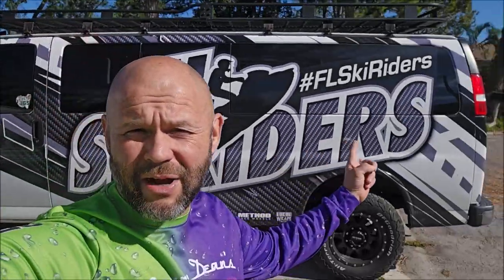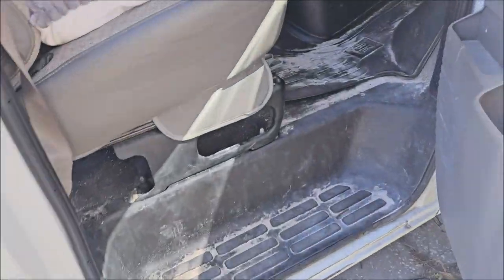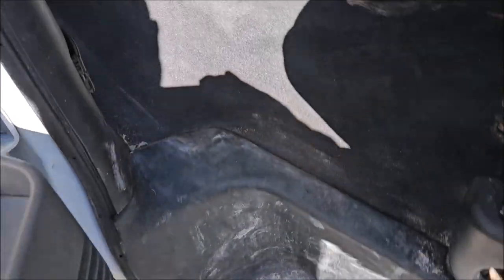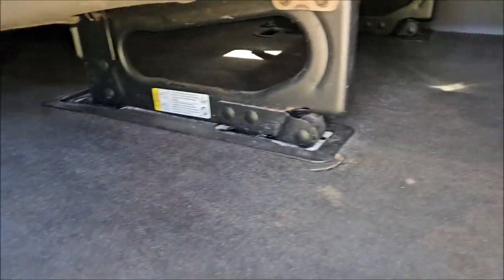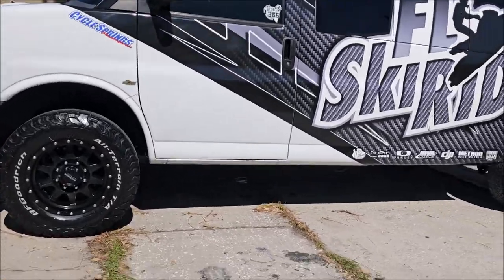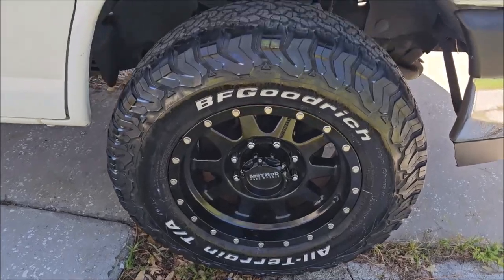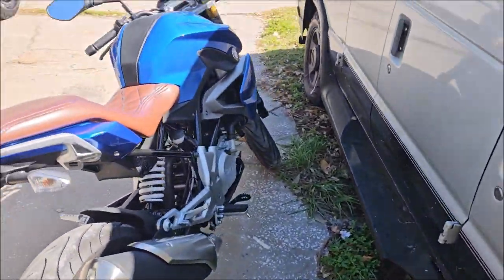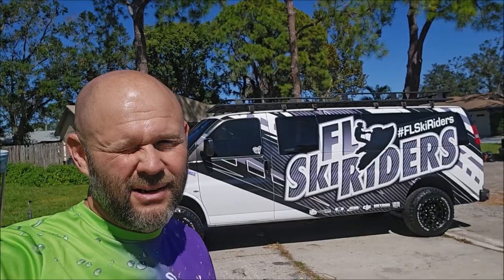FLORIDA SKI RIDERS - RHINO - CHEVY EXPRESS VAN DETAIL - SIMPLY RINSELESS